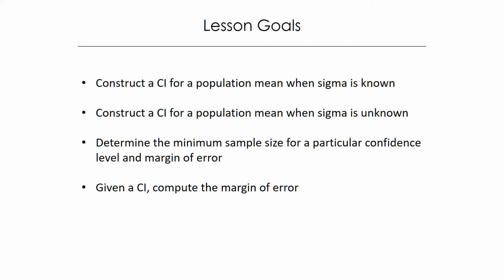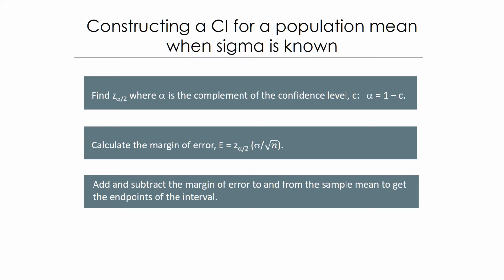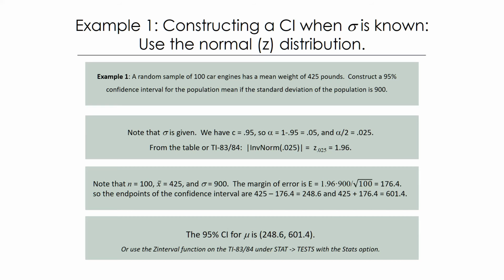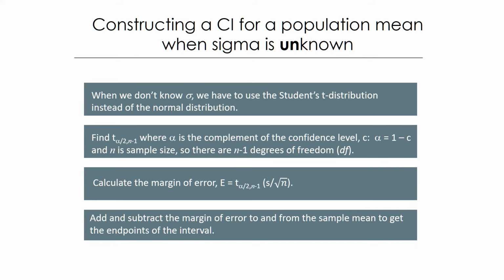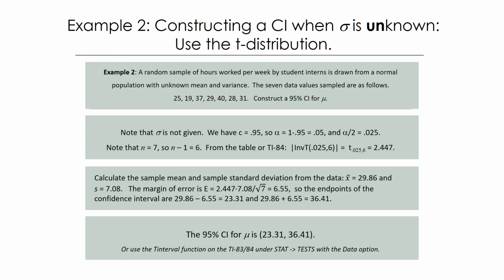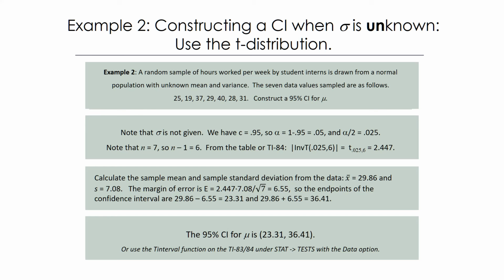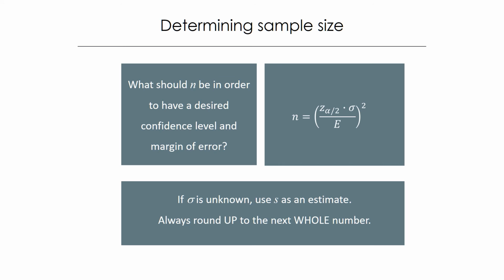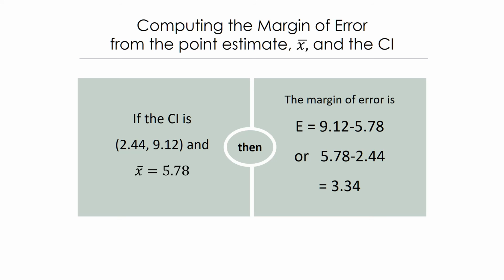DIS3 10 2